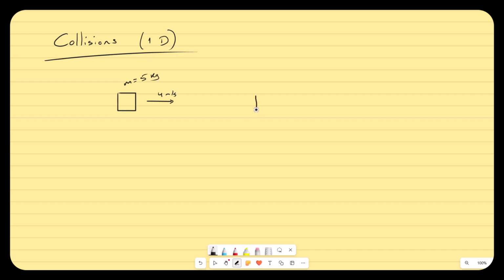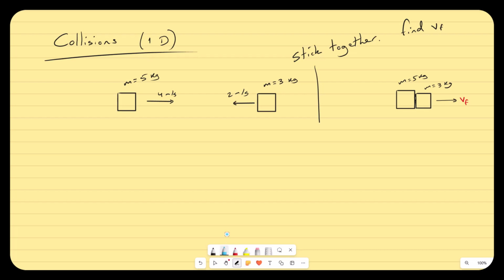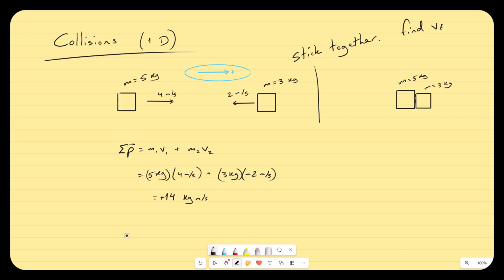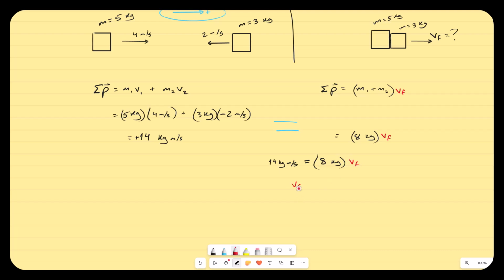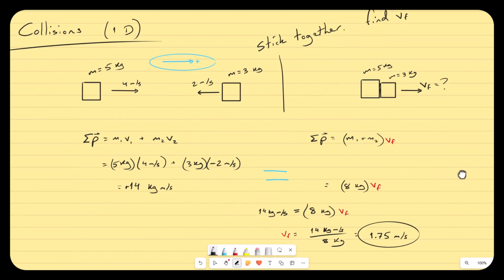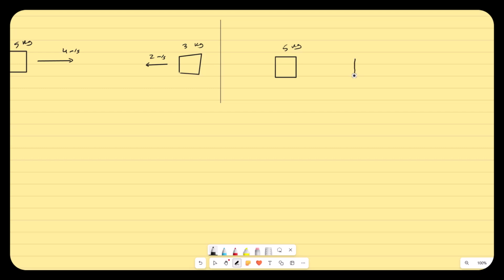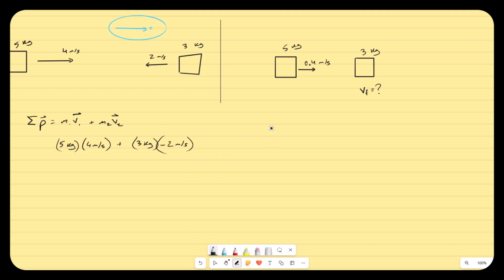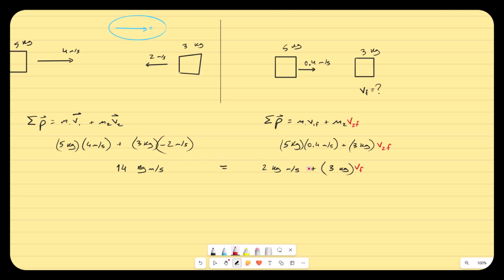4.1.1ex - Collisions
This video works through examples of using momentum conservation to solve collision problems in one dimension.